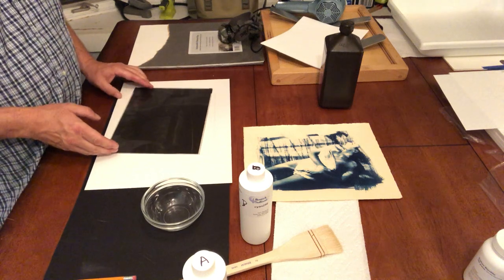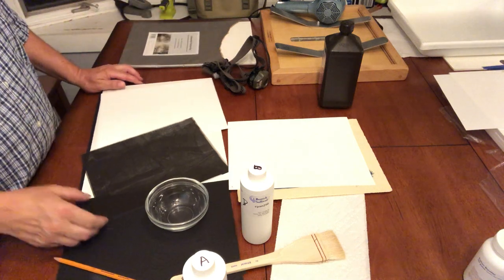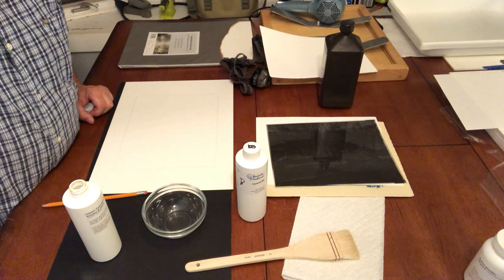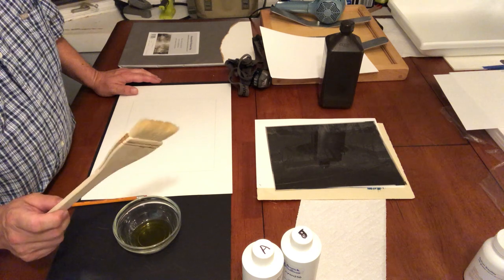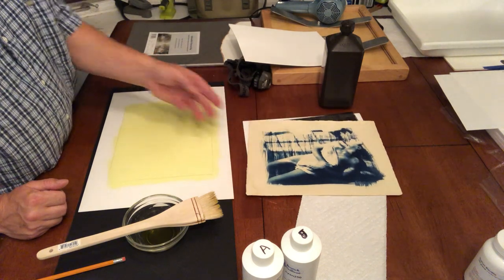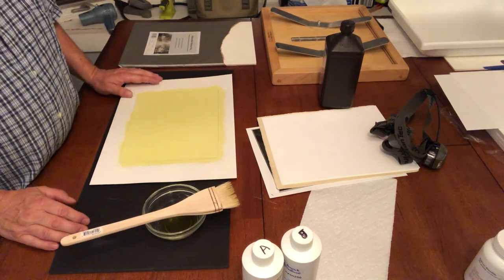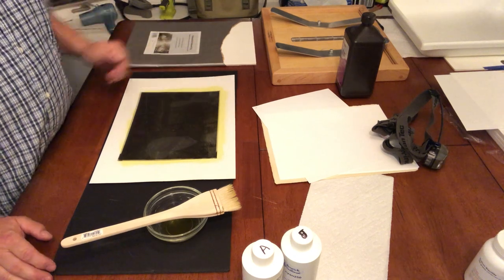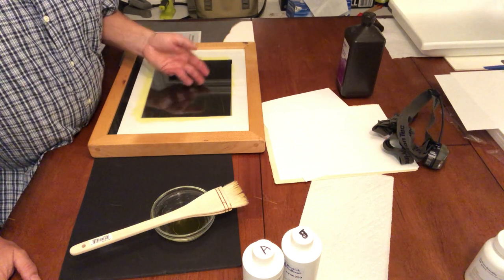Coating a Cyanotype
Video shows how to coat your paper to make a Cyanotype.